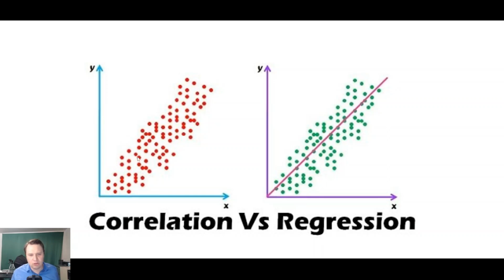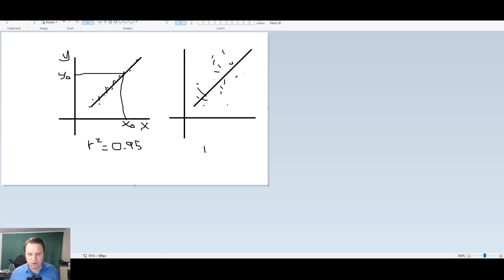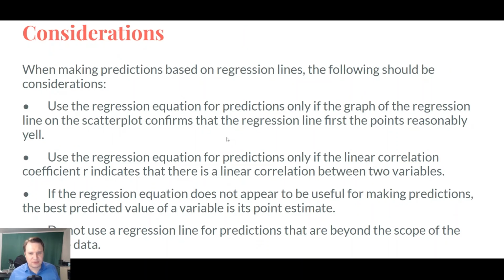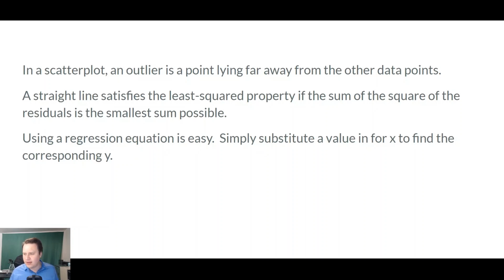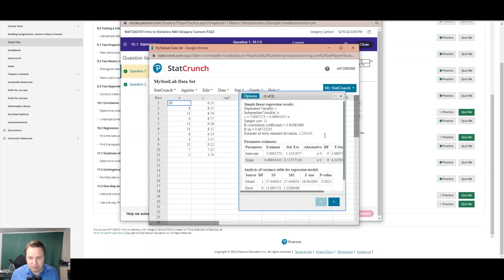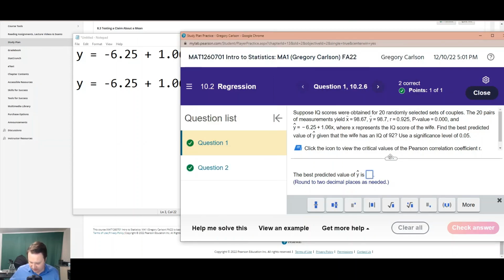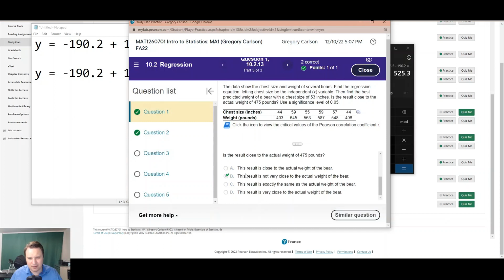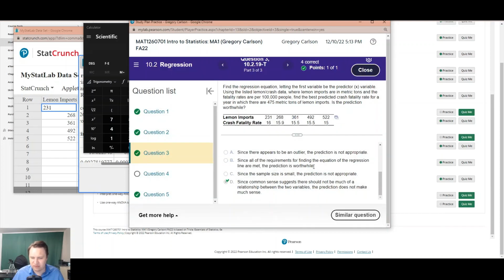Chapter 10 Correlation and Regression